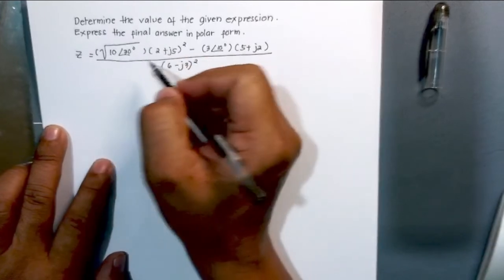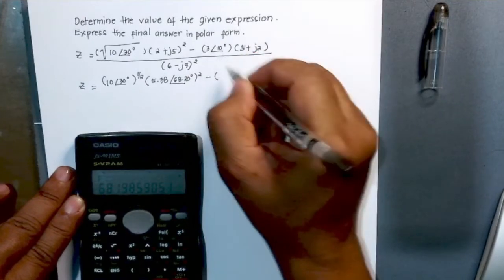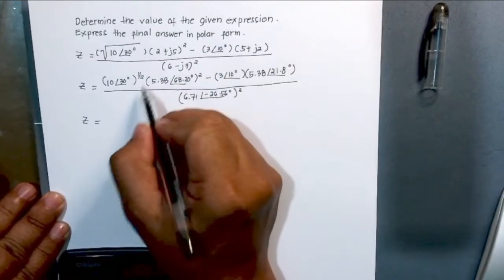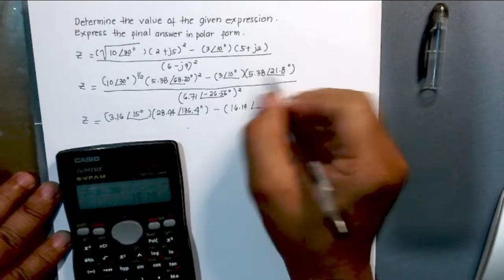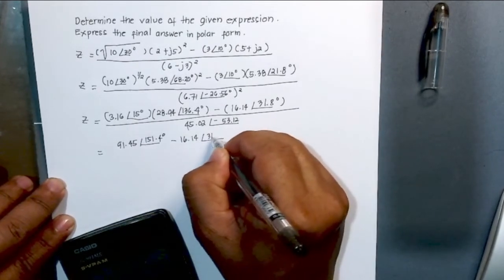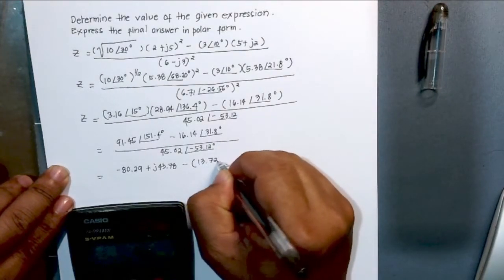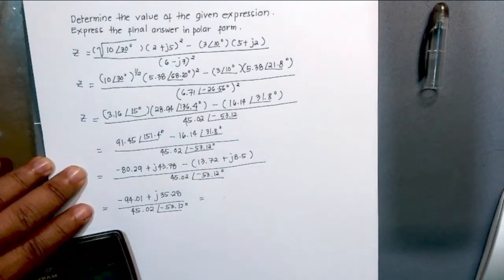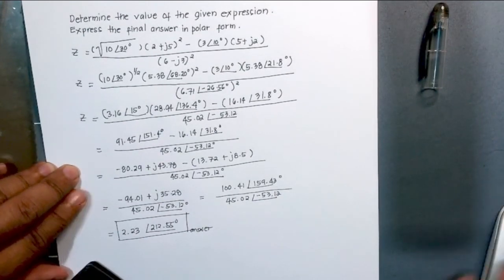polar - rectangular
Simplifying the expression using polar to rectangular or rectangular to polar transformations.